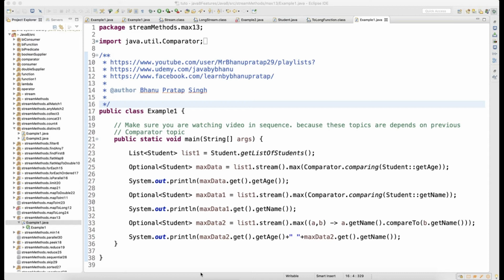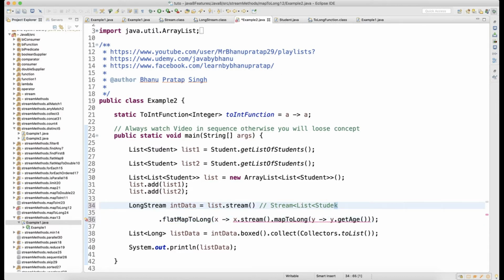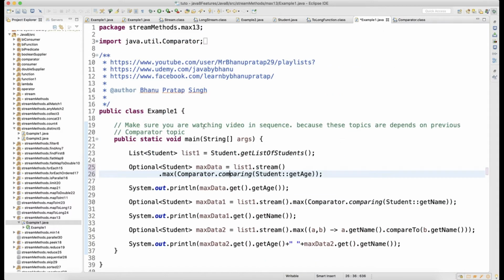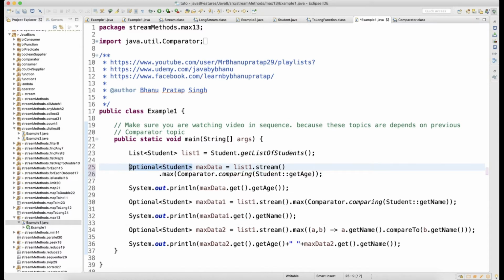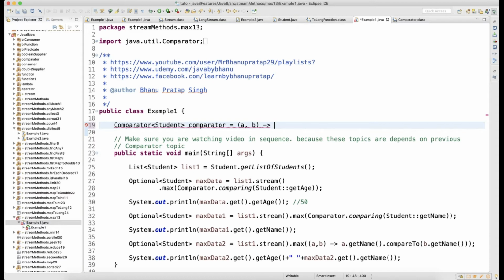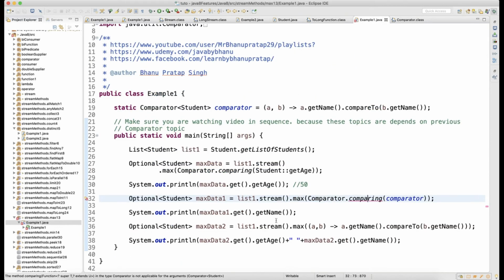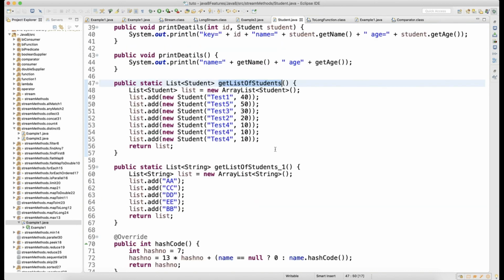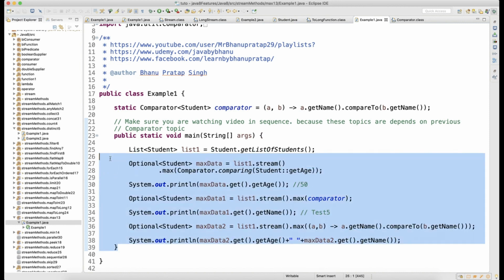Max Method of Stream API Video 38